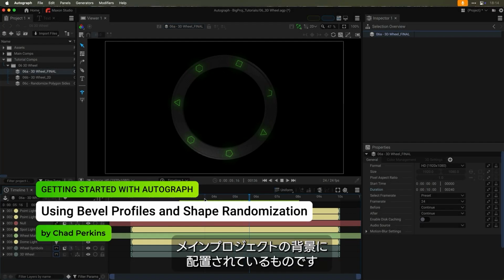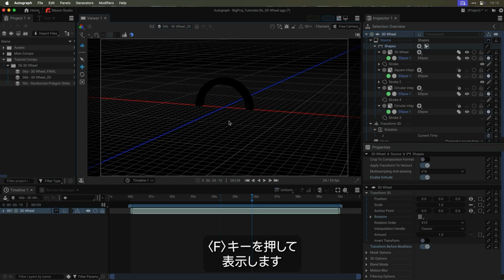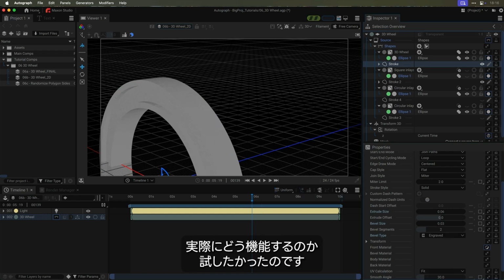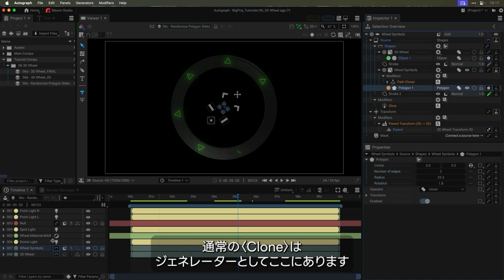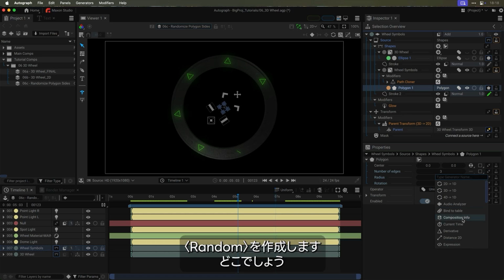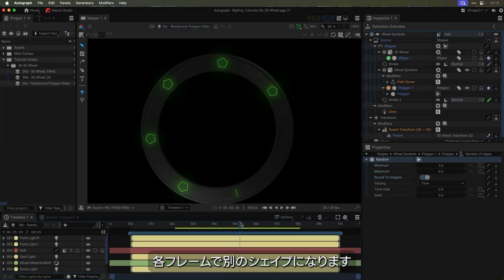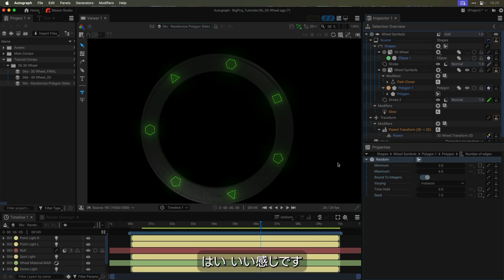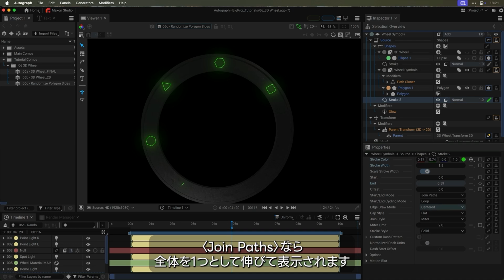#9 クローン、ベベルプロファイルの活用、シェイプのランダム化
Autograph入門 Part 9（Magicチュートリアル06）：
この短いAutographチュートリアルでは、「Magic」プロジェクトの背景で回転している3Dホイールに注目します。ここでは、付属のベベルプロファイル形状のひとつを使ったちょっとした面白いテクニックを紹介します。さらに、クローンに対してRandomジェネレーターを活用する非常に強力な方法についても簡単に解説します。この例では、ポリゴンクローンの辺の数をランダム化するためにRandomジェネレーターを使用します。応用範囲の広い便利なテクニックです。